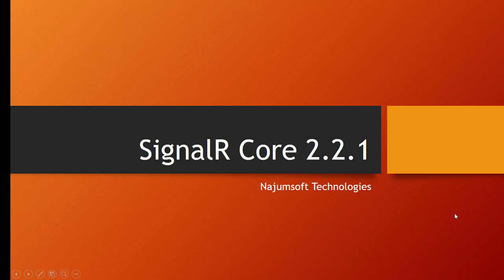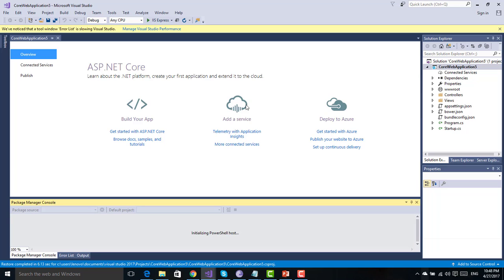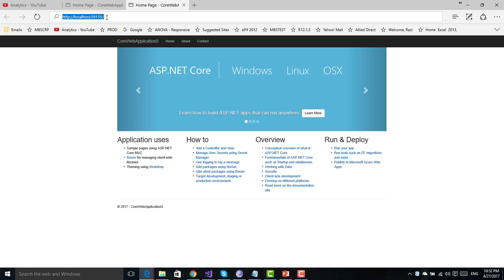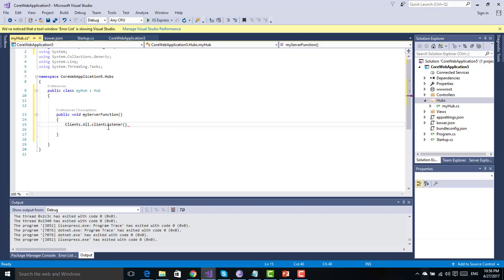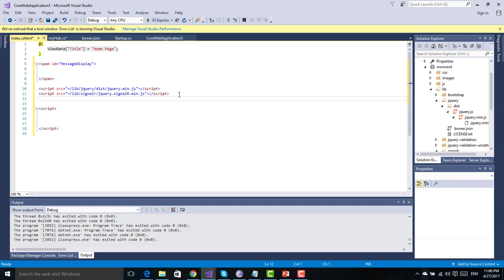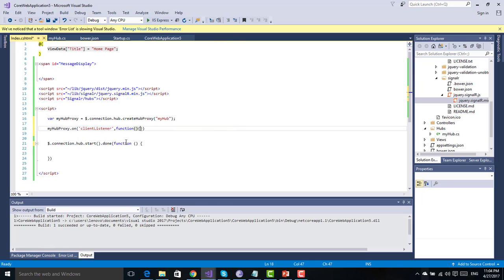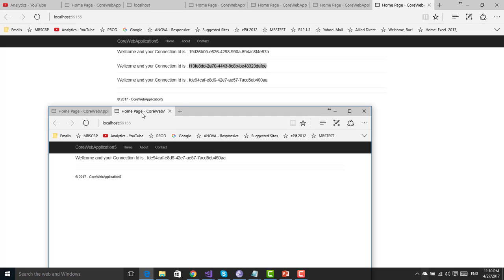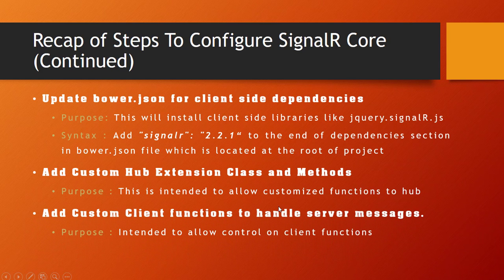Signalr core Tutorial | Transmit Server Alerts to Clients | Part 1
Signalr core Tutorial in Visual Studio | Transmit Server Alerts to  Clients | Lesson 1

Signalr Core
ASPNET Core Signalr which is also known as Asp.net core Signalr development can be done in visualstudio code and alot of other editors but here we will be using visual studio 2017  as an editor of our choice. This tutorial includes a hands'on project based explanation of  Signalr server / hub transmiting alerts and updates to all connected  Aspnet Core Clients.

Signalr core Tutorial
This demonstration contains a very basic tutorial targeting Signalr Core technology and  we are demonstrating here how a hub can be customized according to our needs and how a client can communicate with the server via websocket / web sockets to get the updated contents from server. To learn signalr core this video contains all the basic information and minimum setups required for signalr core application to run.

Signal r aspnet Core
Signalr Core 2017 based on websockets and its the most efficient performing technology for real time software development with browser fall backs features as well.

Web Development
signalr core is part for asp.net core (Programming Language) and used for real time applications development in which hub act as server and any html  as a  client.

Software Development in signalr with asp.net core
Real Time communication between client and server with aspnet signalr core technology.

Other References are as under

FREEDOWNLOADS247
This video and similar other tutorials , software and ebooks can be downloaded

Note: If you have any interest in angular 5 , you can have a look at an excellent tutorial from the same author